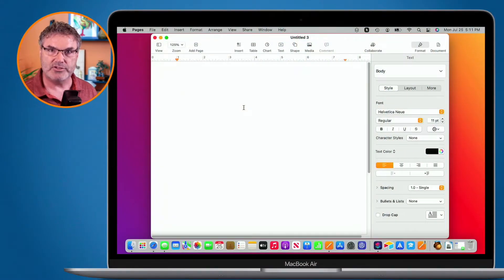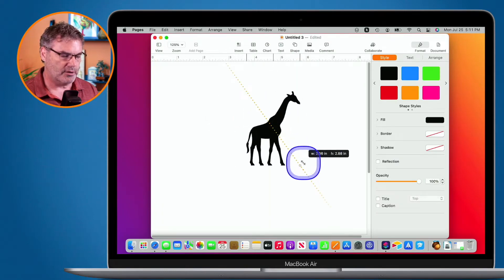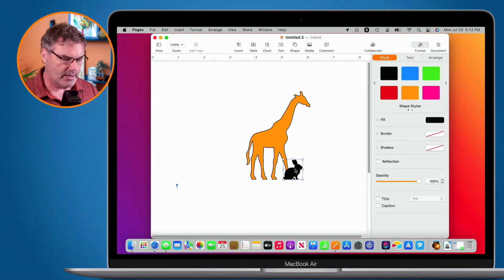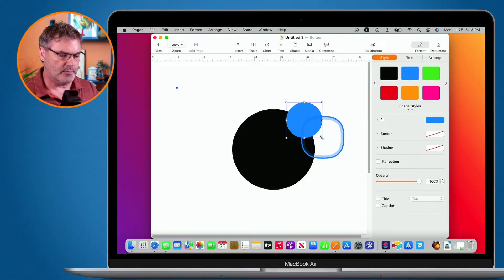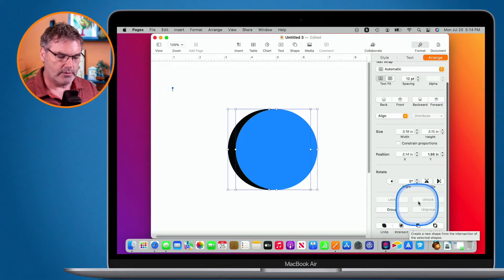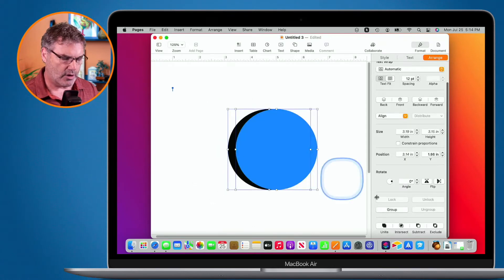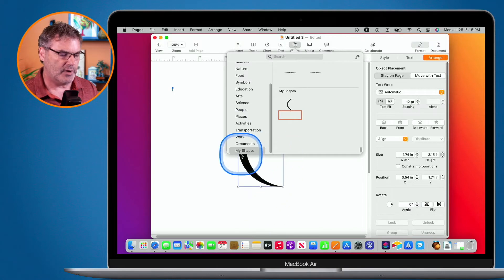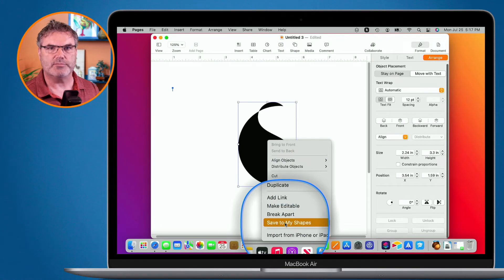Add, Combine, and Save Shapes and Clipart in a Pages Document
Learn how to Add Shapes and Clipart, and Combine Multiple Shapes and Save them as a New Shape in a Pages Document on the Mac, iPad, and iPhone.

Did you know that Pages has a built in Clip Art library in addition to standard shapes? You can change the color and add a border to these shapes. You can also combine multiple shapes into a new shape and save them to the library. Learn about shapes in this video for Pages on the Mac, iPad, and iPhone.